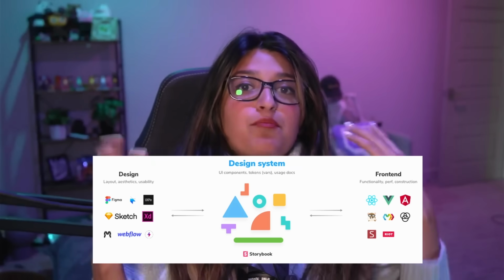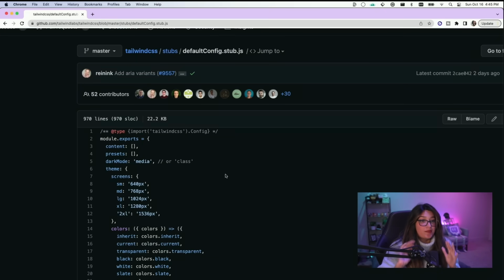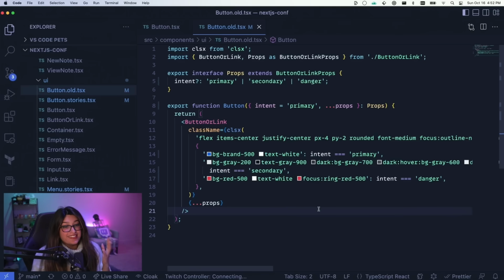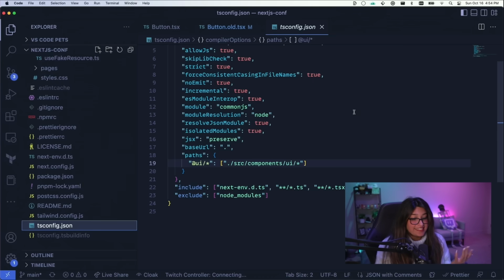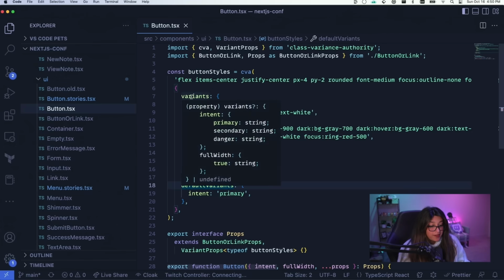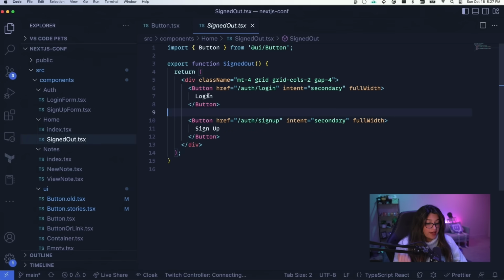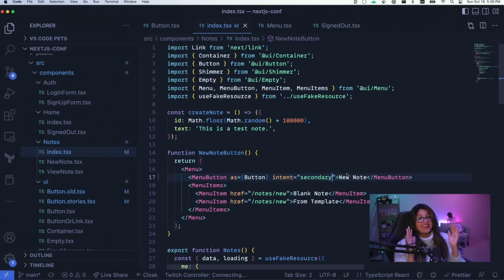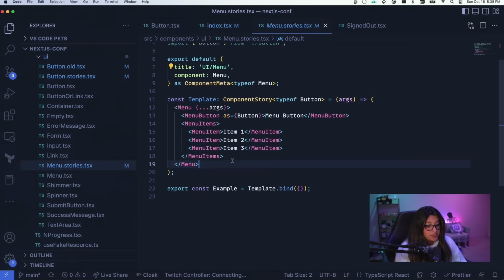Tru Narla: Building a design system in Next.js with Tailwind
Learn how to set up a design system in a Next.js application, and how to build an accessible and easily customizable user interface with Tru Narla, Software Engineer at Discord.